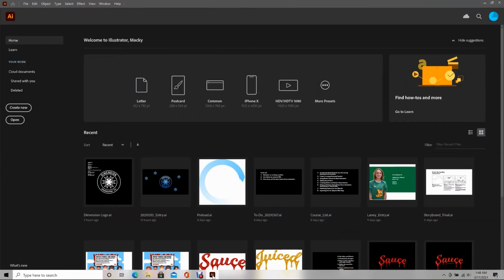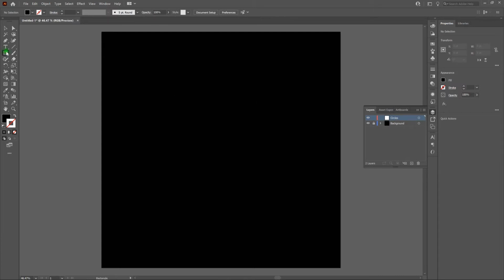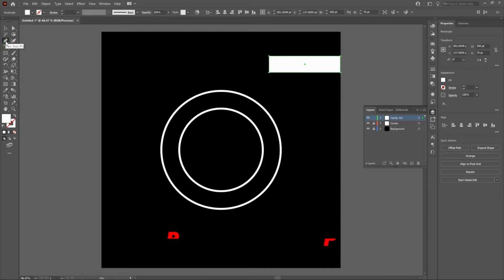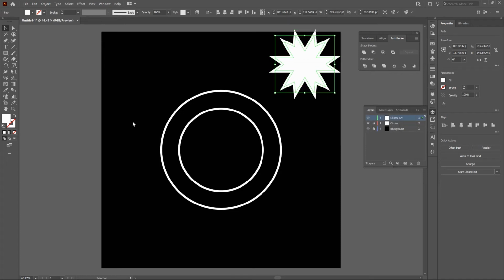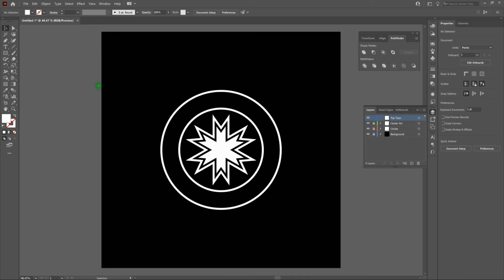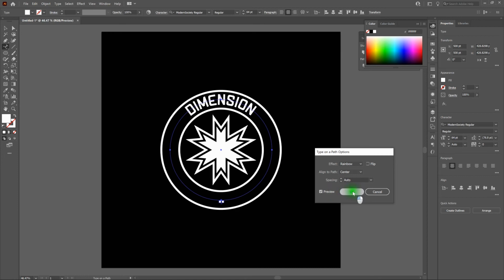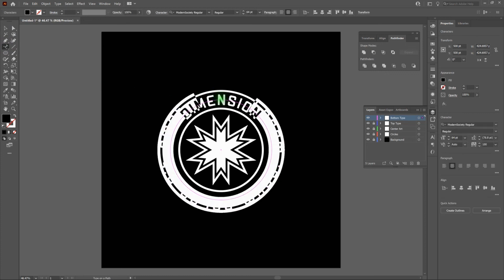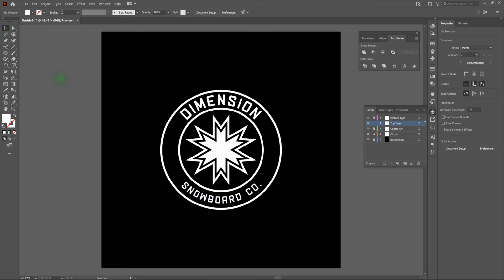Build a Round Logo, Part 1: Use Shapes and Type on Path | Adobe Illustrator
This is the first part of our round logo tutorial. This piece covers lots of ground, including using Layers to your advantage, using Type on Path on a closed shape, how to select and size type, how to create and refine basic shapes, leveling-up on on the Rotate tool, how to refine type paths with the scale tool, and basic use of the Pathfinder tool. Once done with this tutorial, you should be able to create a basic round logo with your type on a round path.